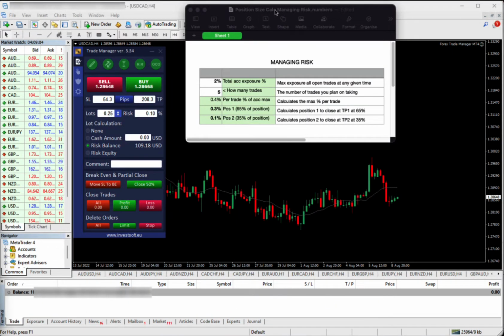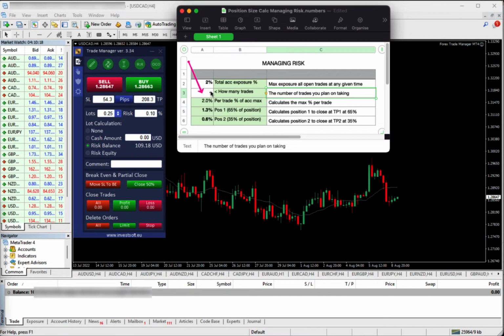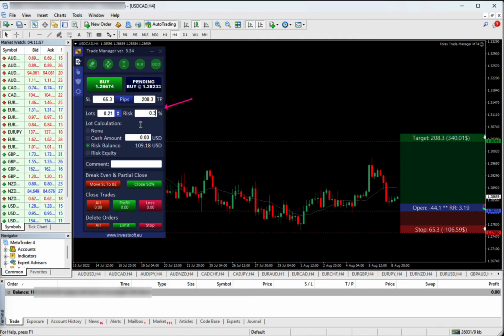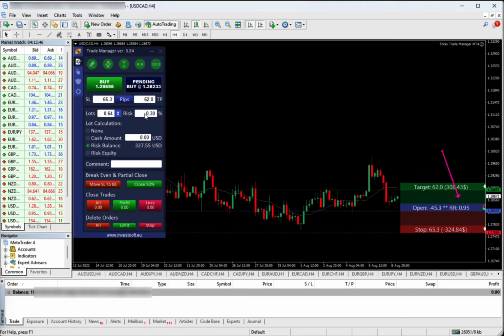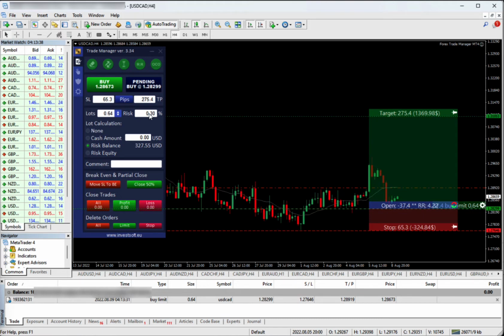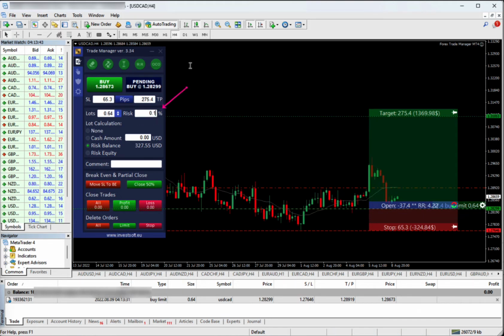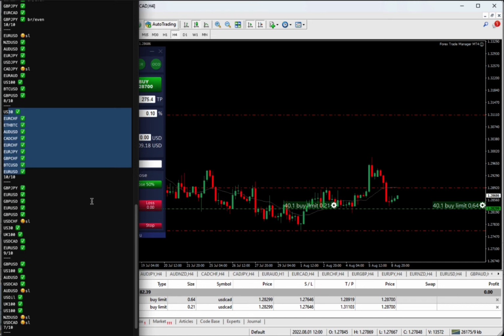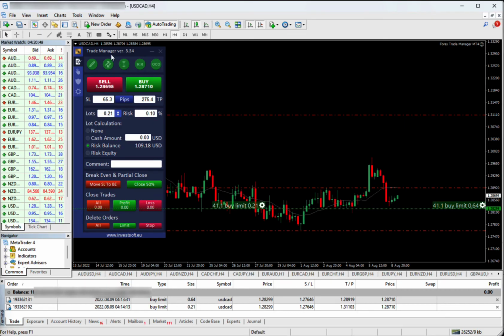Risk Management / Video 2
🏆 Explore Our Preferred PROP FIRM for Trading Challenges Starting at $50 and Exceptional Terms:

🌟 Elevate Your Trading Journey to the Next Level - Enroll in VIP Membership for Access to:
✅ Exclusive TWA TradingView Indicators